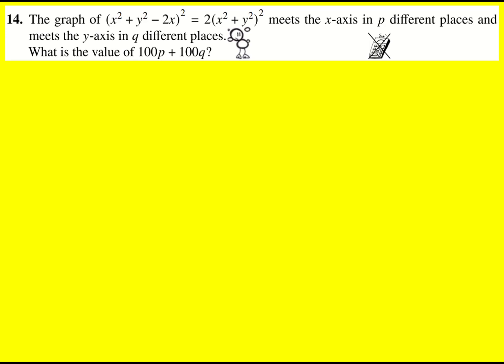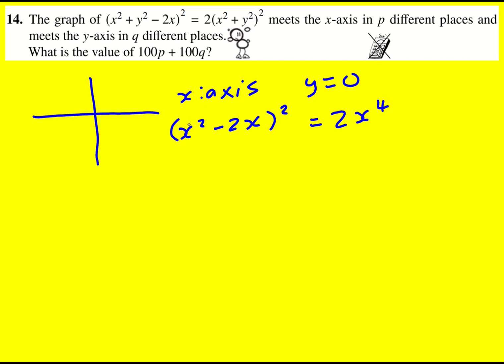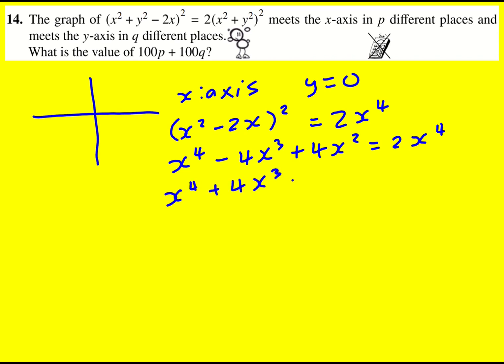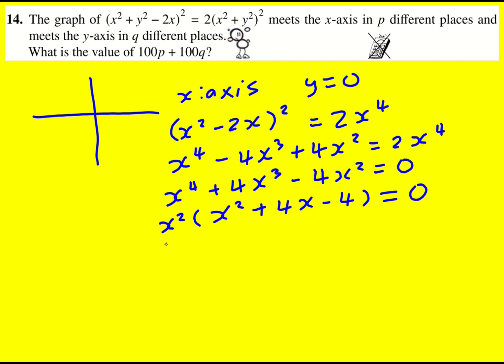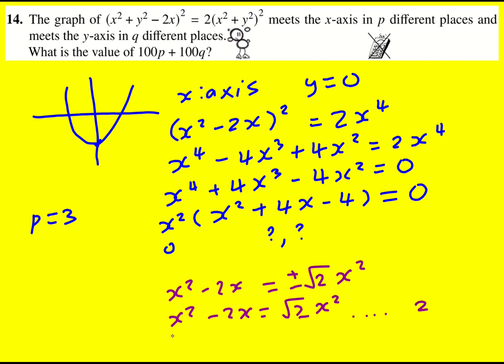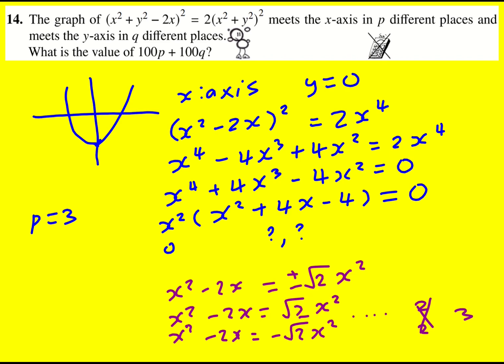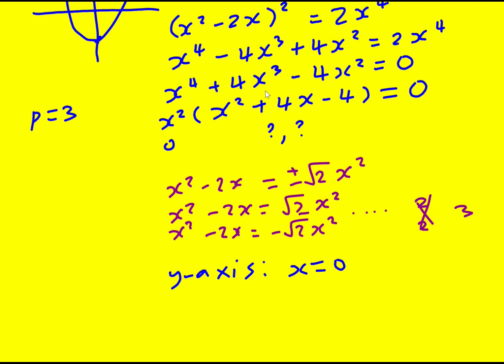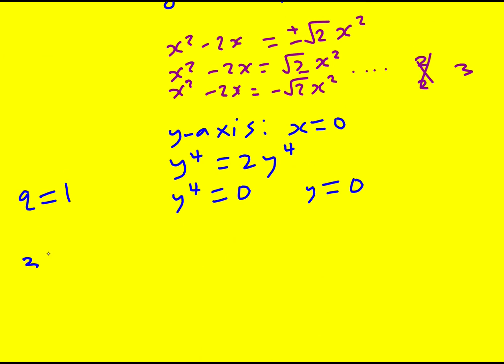SK 2021 q14 (Maths: UK Andrew Jobbings Senior Kangaroo)